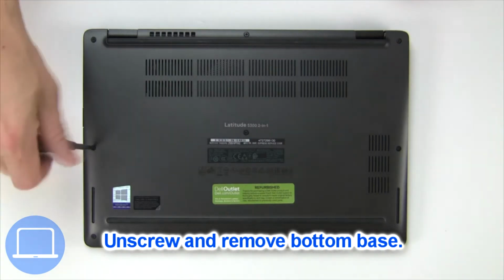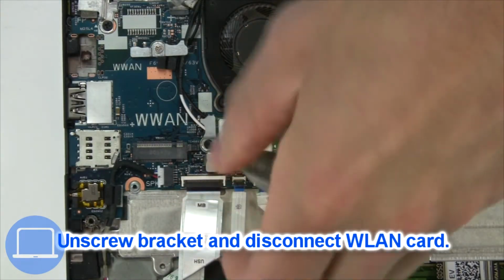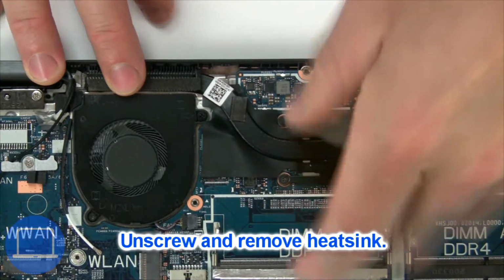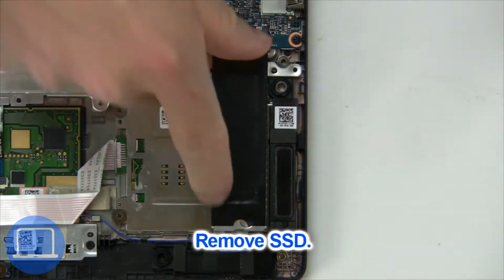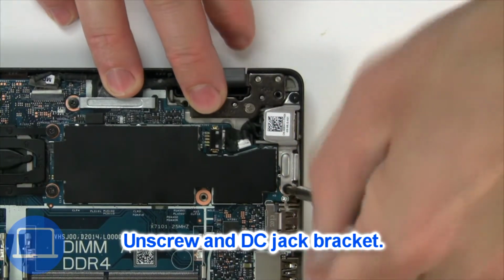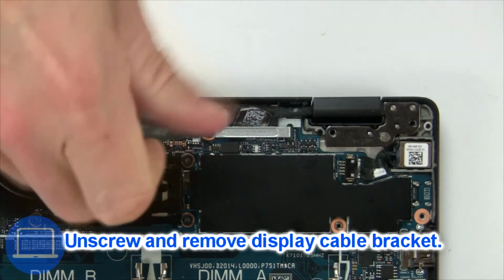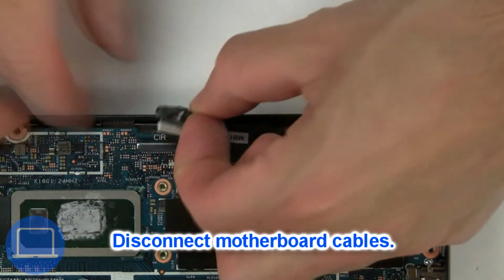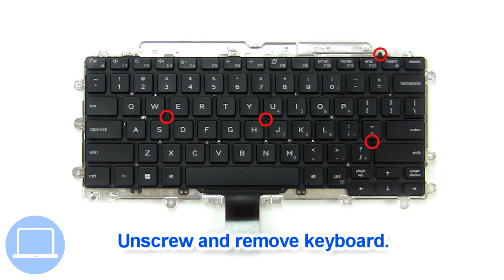Dell Latitude 13-5300 2-In-1 (P96G001) Keyboard How-To Video Tutorial